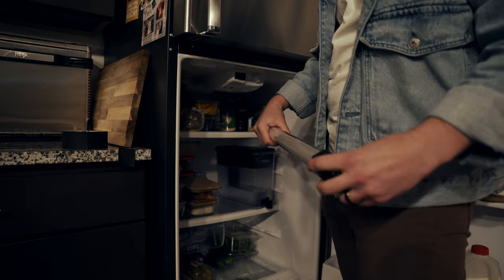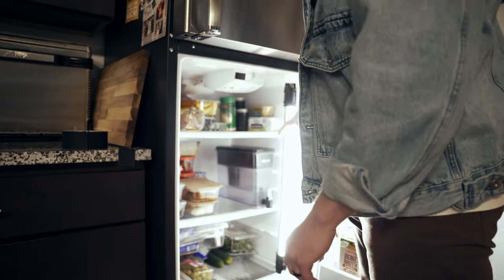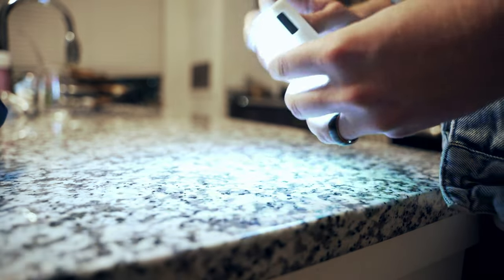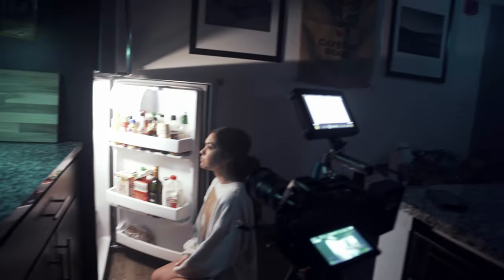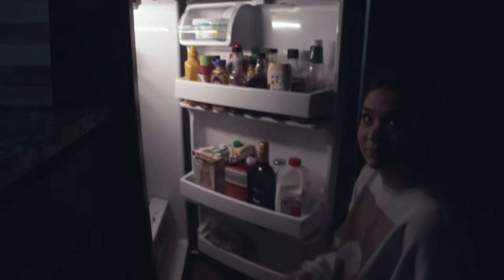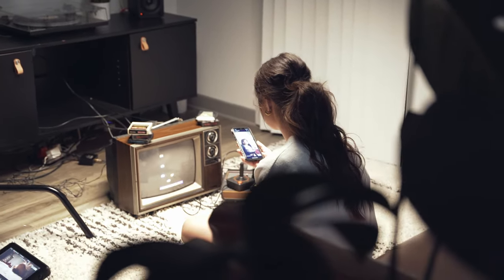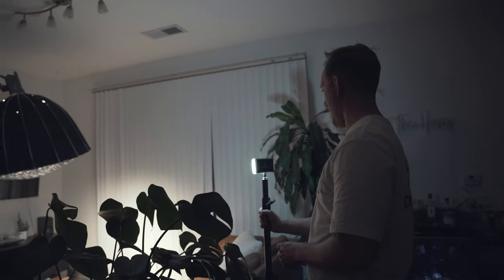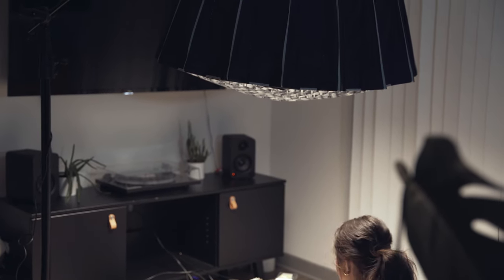SIMPLE Cinematic Lighting Setups // 5 Minute Friday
This 5 Minute Friday is all about easy effective cinematic setups! You can do these easily in your home for practice or the next time you're in a pinch to make something look awesome. Enjoy!

Instagram.com/danielwcunningham